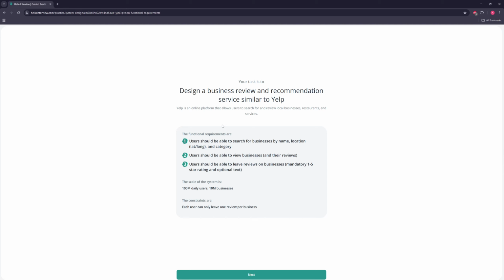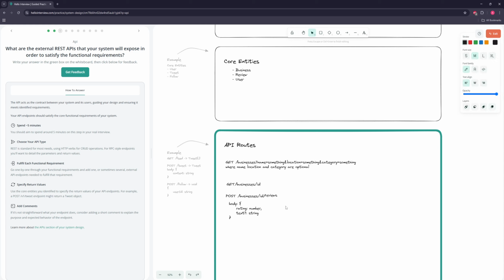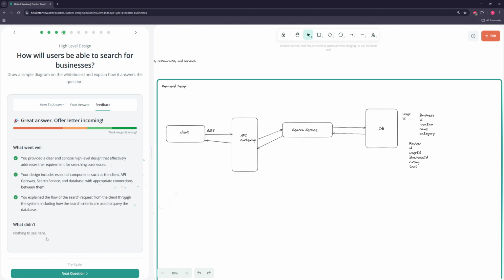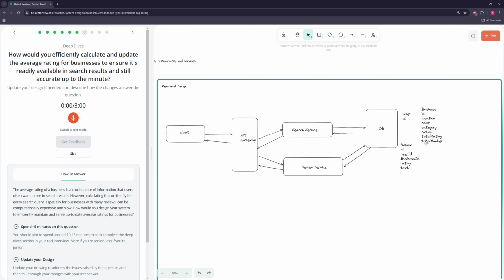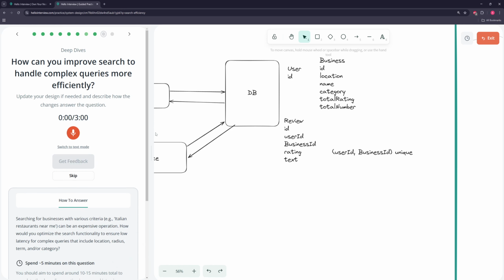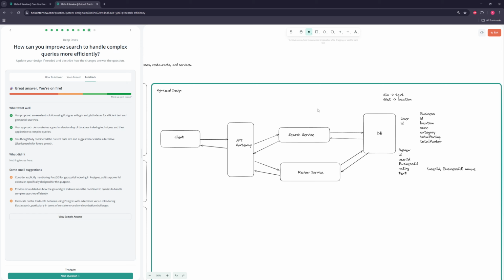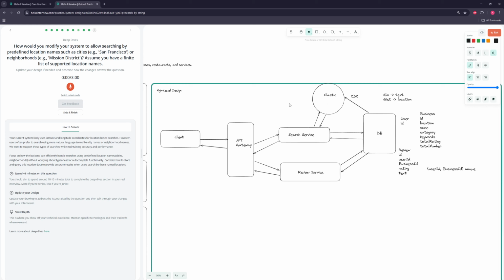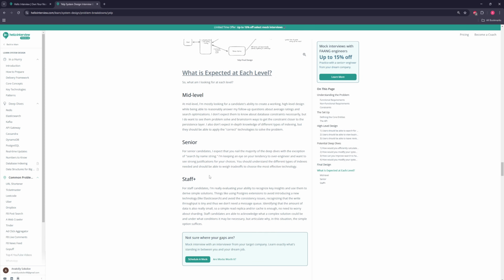System Design - Design Yelp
In this video, I go over the System Design Question of designing Yelp